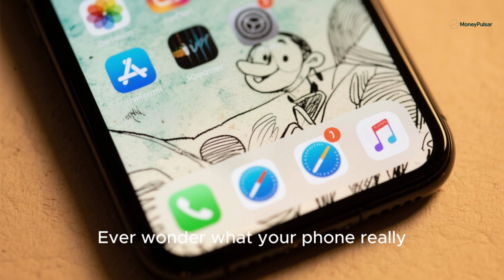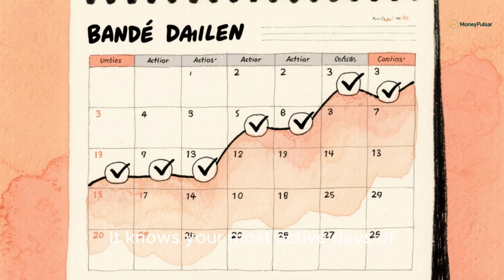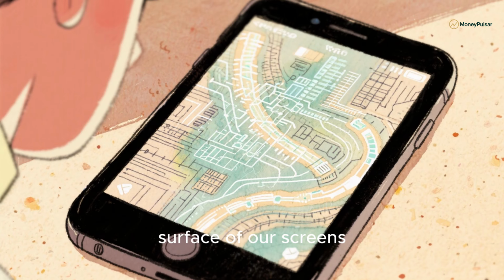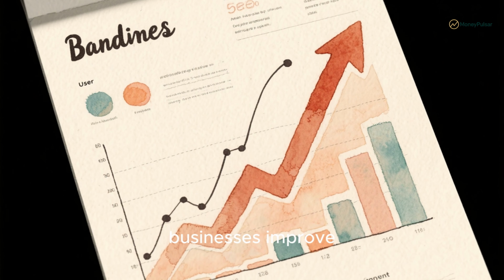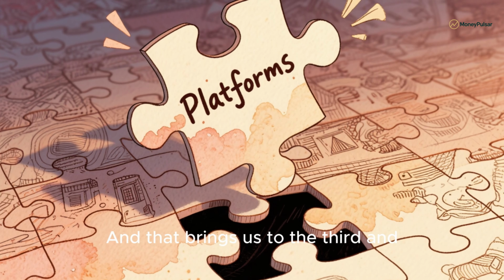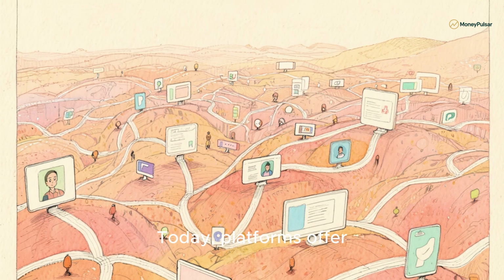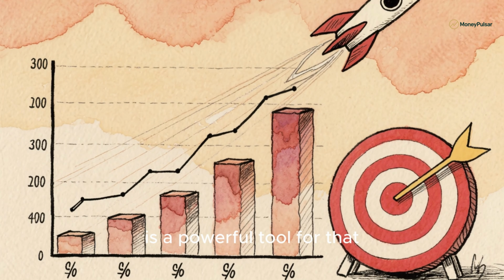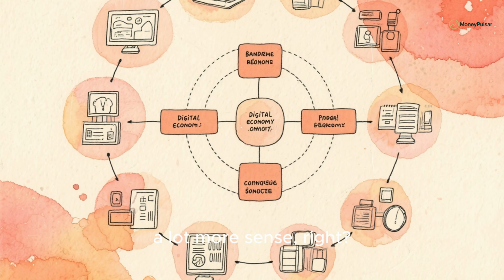How Companies Turn Your Data Into Money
Most people use apps every day without thinking twice.

But behind the scenes, something valuable is quietly moving.

In this video, I explain — in very simple language — how tech companies make money from user data, what kind of data is involved, and why this system exists globally.

This is not fear-based.
This is not about blaming companies.
It’s about understanding how the modern digital economy works.

I’ll break it down using everyday examples anyone can understand — even if you have no tech or finance background.

By the end of this video, you’ll clearly understand:
• What “user data” really means
• How companies turn data into revenue
• Why free apps still make billions
• What most people misunderstand about privacy
• How awareness changes behavior

If you want to understand money, systems, and how the digital world really works —

Your financial journey starts here.